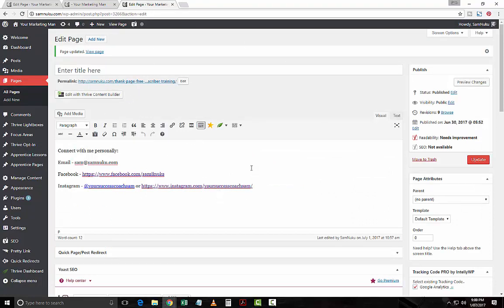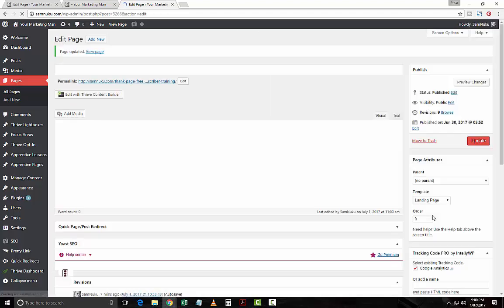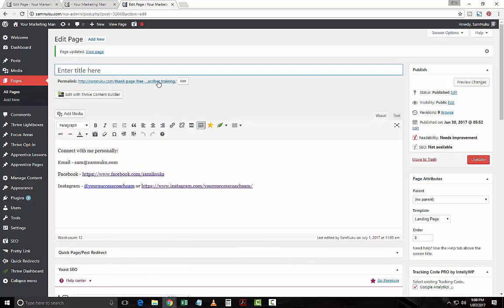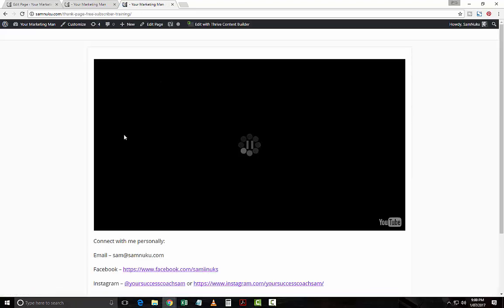How to Create a Wordpress Page WITHOUT a Menu or Sidebar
You're welcome! Please add me here on Facebook so I can connect with you :) & join the FREE group :) Appreciate you!

In this video I discuss How to Create a Wordpress Page WITHOUT a Menu or Sidebar

Building my thank you page on Wordpress was a bit confusing so I wasn't sure what to do when the sidebar and menu showed up.

It looked terrible and amateurish maybe even unprofessional tho I don't really know what that means lol.

So I decided to learn why and actually it was quite easy!

blank page template wordpress plugin
wordpress create a custom page template
wordpress add page without menu link
wordpress blank page plugin
wordpress plugin remove header and footer
wordpress theme no header or footer
wordpress themes without header
how to add titles in wordpress menu without linking to a page